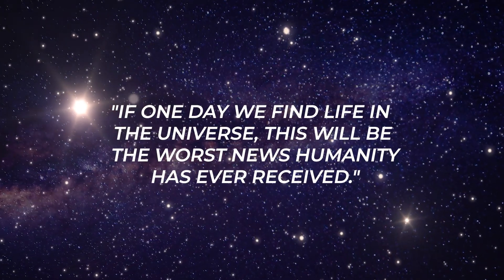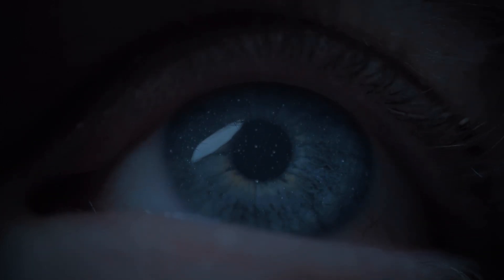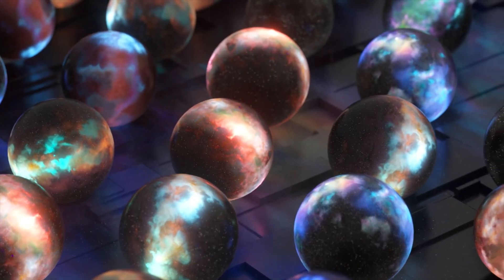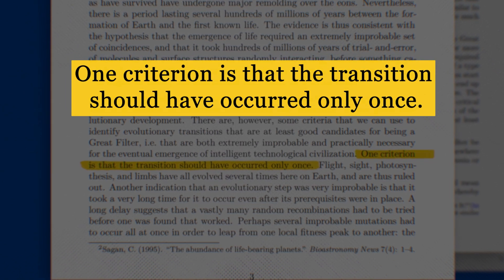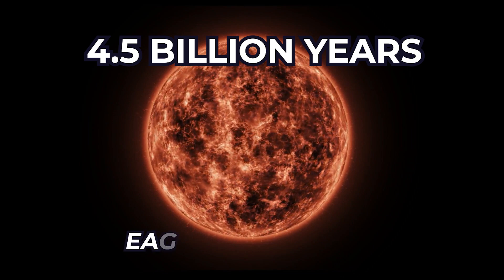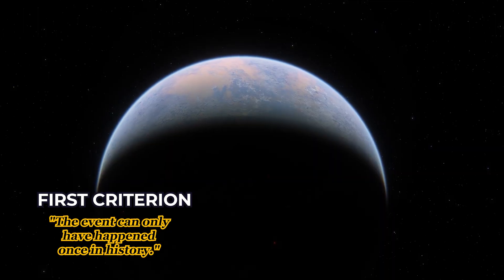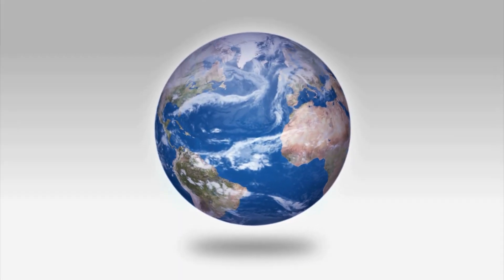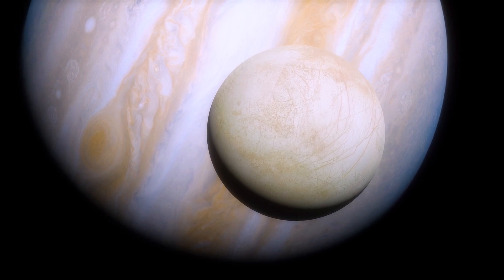This is why finding ALIENS would be TERRIBLE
We live in a universe that should be teeming with life, but we only find it here on Earth. There are several ways to explain the Great Filter, but today, we're going to look at it as a probability barrier. Today, we're going to discuss the Great Filter, one of the possible answers to the Fermi Paradox.

Scienceverse is the english version of the Brazilian channel “Ciência Todo Dia” presented by me, Pedro Loos.

This initiative's goal is to dub and lip sync my original content created in Portuguese to bring science facts to an english speaking audience.